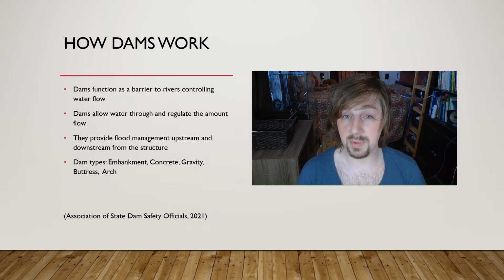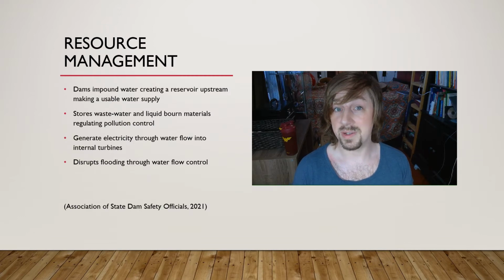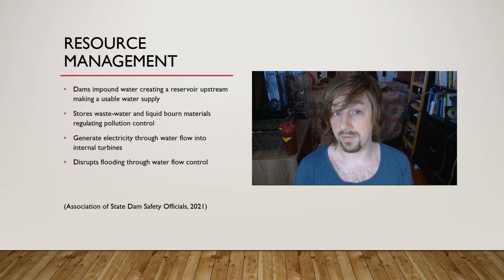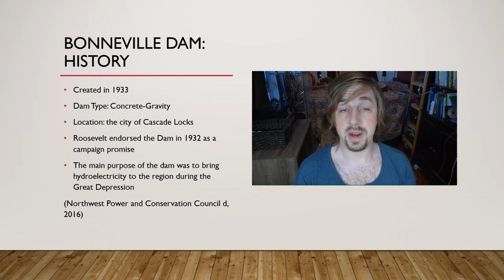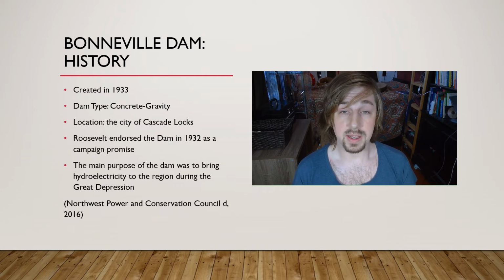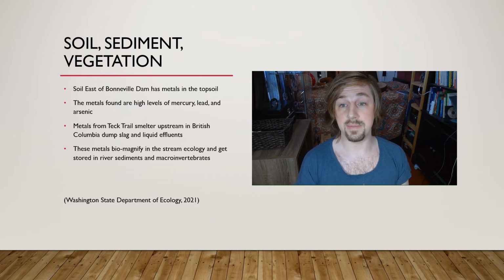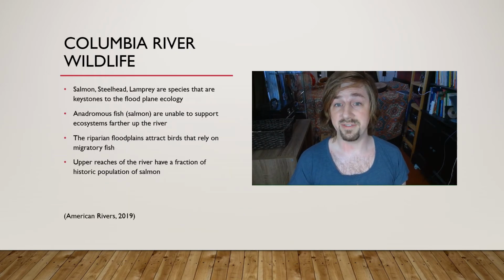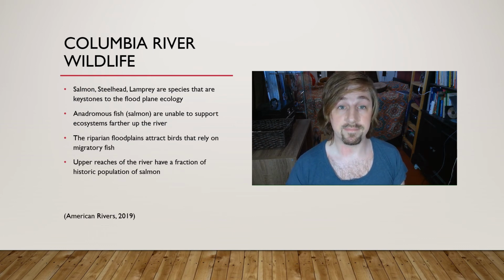Mitchell B Smith EVSP501 Dams Video